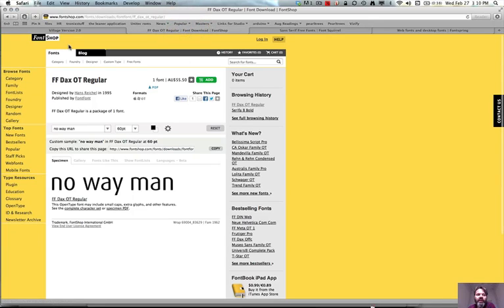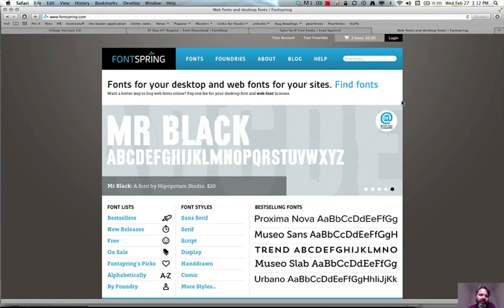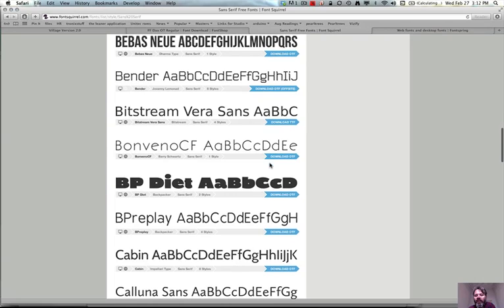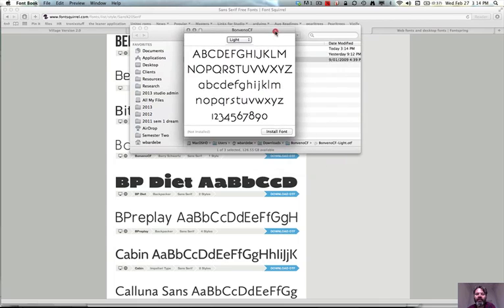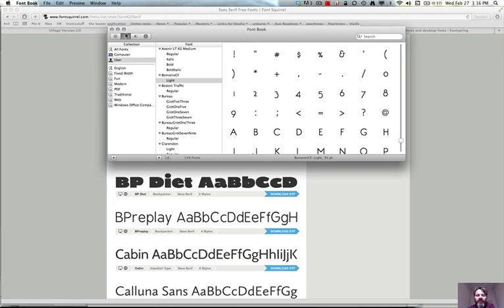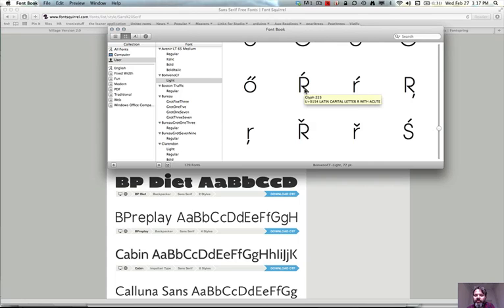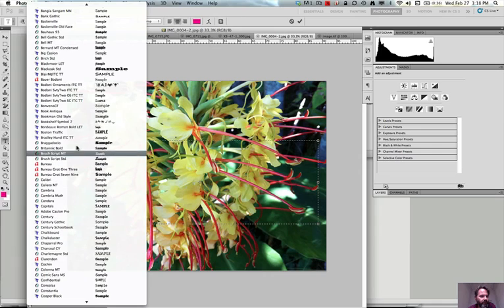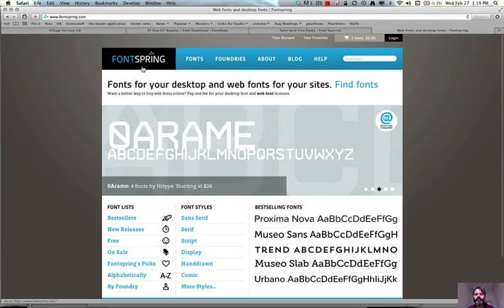Adding Typefaces using Fontbook